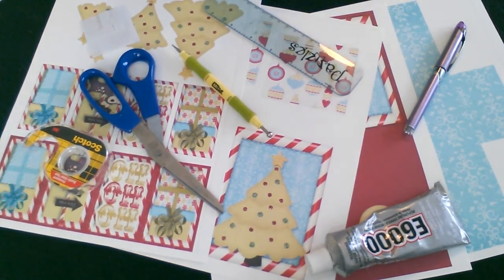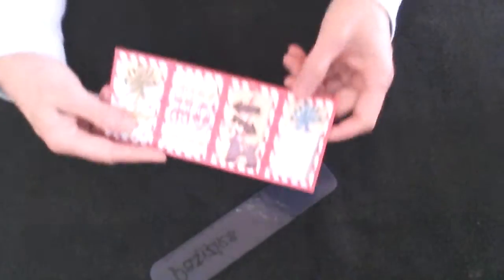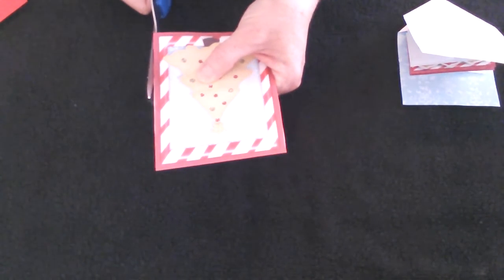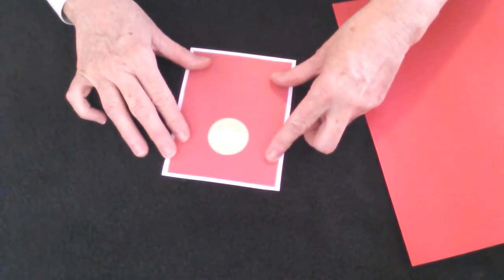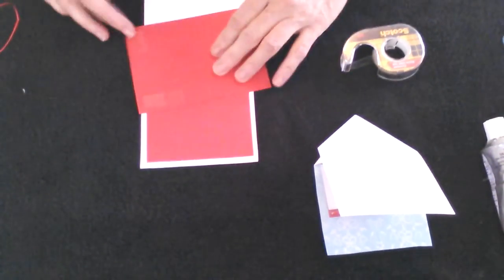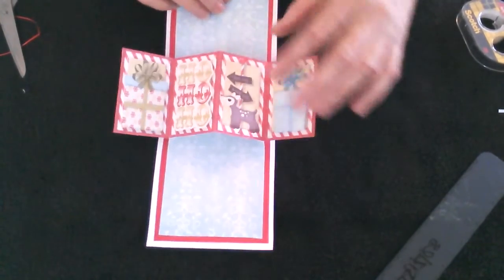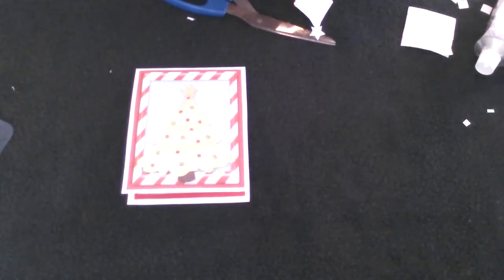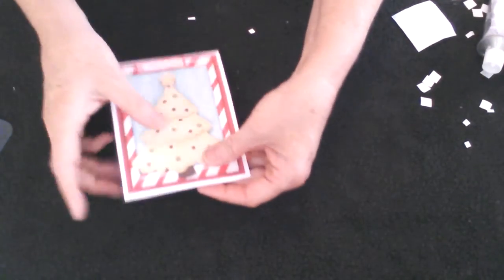Twisted Pop Up Christmas Card Kit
A four page card that creates a twisted pop up greeting card that is so much fun and so easy to make. To make the card you will need the download.
Download the sheets to your desktop and print.
For the PDF ready to print file:
You only need very basic supplies.
Beside the download you will need:
1. Scissors
2. Double Stick Tape
3. Small foam pads.
4. A ruler, or bone folder.
5. Scoring tool, or equivalent.
6. One piece of white card stock.
7. One sheet of red paper
8. Glitter optional
9. An inkjet printer (use card stock to print on).
I hope you enjoy the tutorial, thank you for watching, and if you like the video please give a thumbs up...and subscribe so you don't miss any of my future video tutorials.
PS This was my first video, so please excuse any errors, I promise they will get better with time.